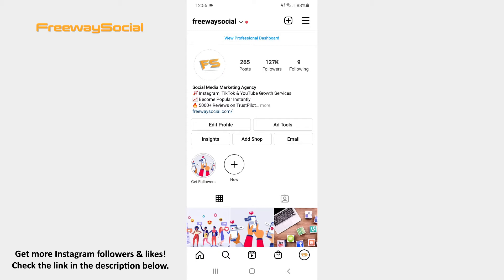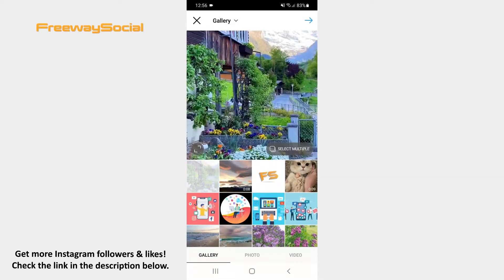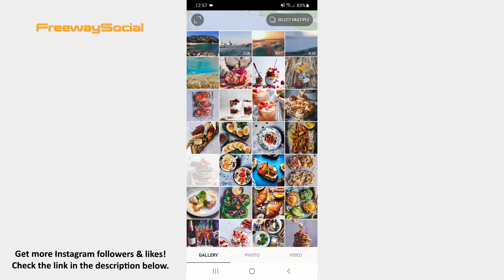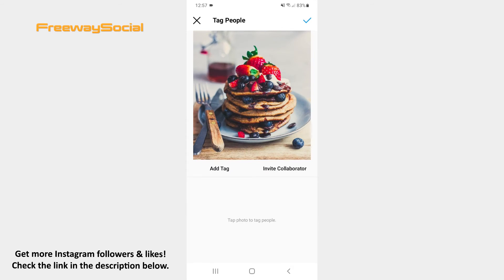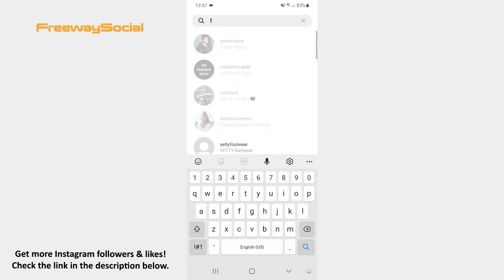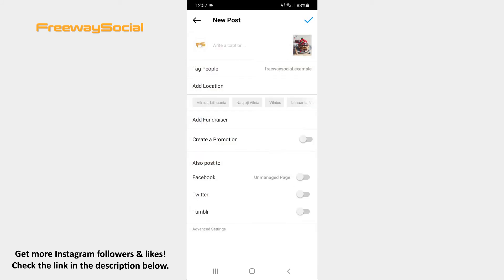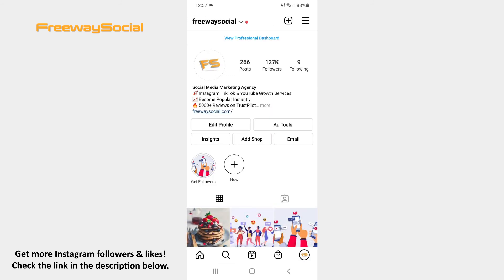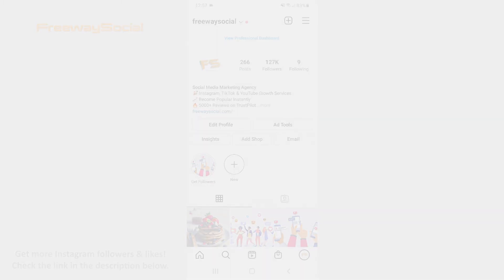How To Invite Collaborator On Instagram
In this video I am going to show you how to invite collaborator on Instagram.

Instagram collab feature lets users co-author their posts or Reels with other users.

1. Go to your Instagram profile page and hit the plus icon at the top of the screen.
2. Then select the Post option.
3. Find the photo or video in your camera roll that you want to share to Instagram.
4. Now press on the tag people section.
5. Click on the invite collaborator option on the right-hand side of the screen and search for the user who you want to invite to be as the co-author of your post.
6. After that hit the checkmark icon in the top-right corner.
7. Share the post to Instagram as you would normally do.

That’s it!

I hope this guide was helpful and you were able to invite collaborator on Instagram. Don’t forget to like this video and visit us